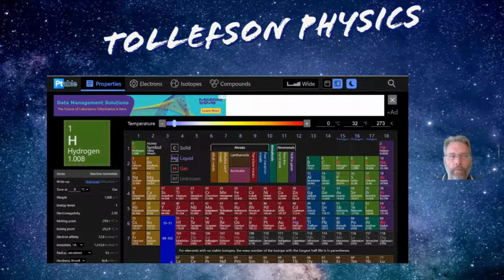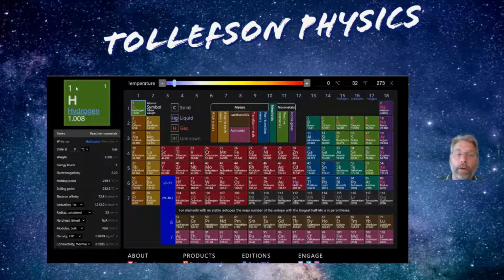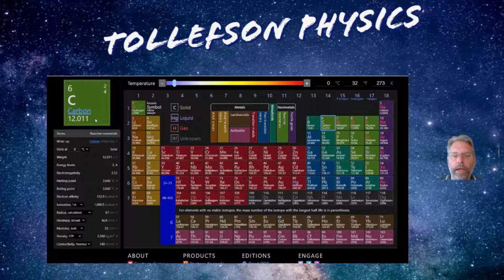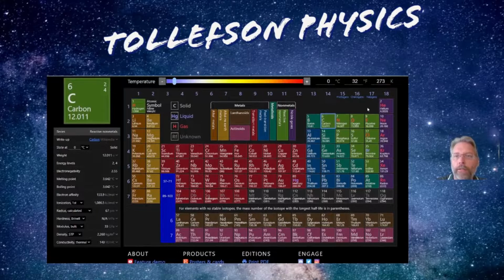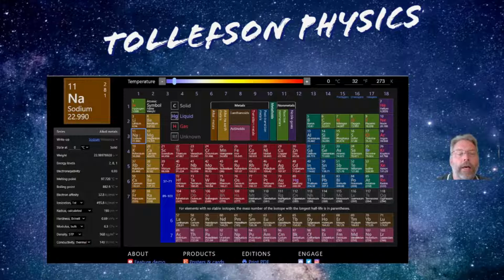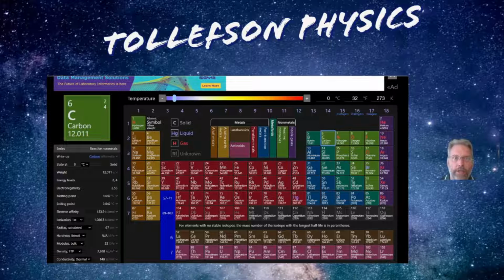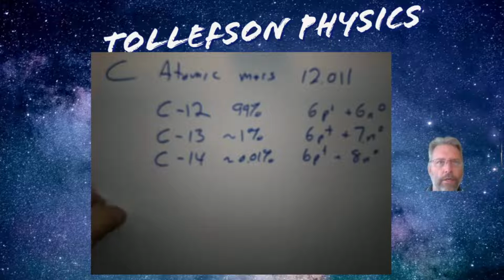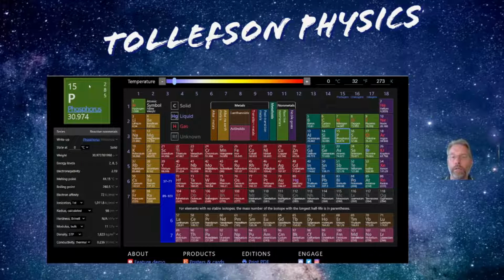Periodic Table - Protons, Neutrons and Electrons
How to use the periodic table to determine the number of protons, neutrons and electrons for each element as well as the number of valence electrons.